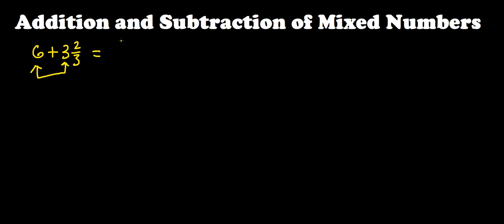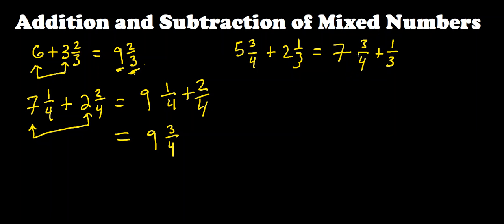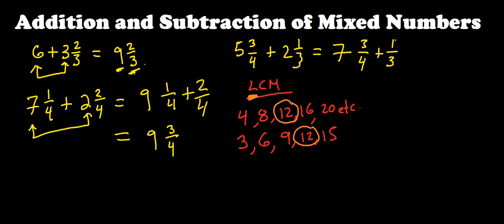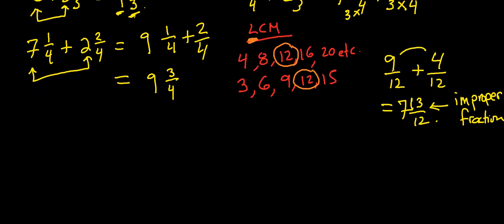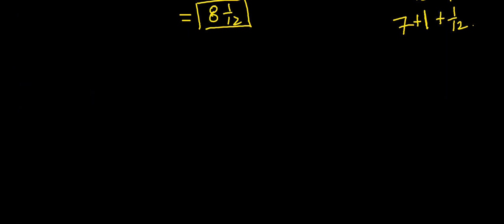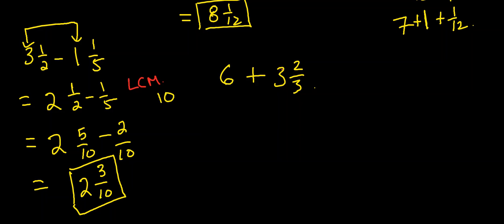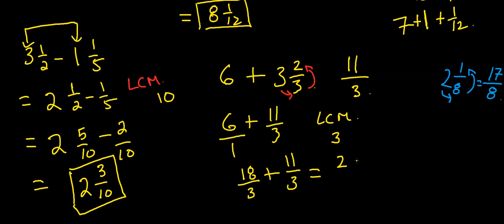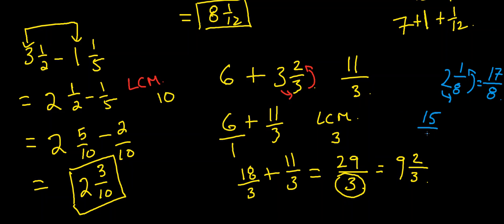How to Add and Subtract Mixed Numbers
This video teaches you how to add and subtract mixed numbers. I cover examples which have the same denominator and also examples which have a different denominator. I demonstrate two methods of adding and subtracting mixed numbers.